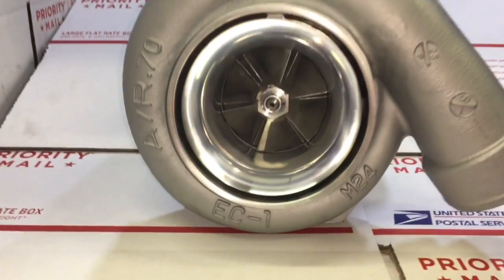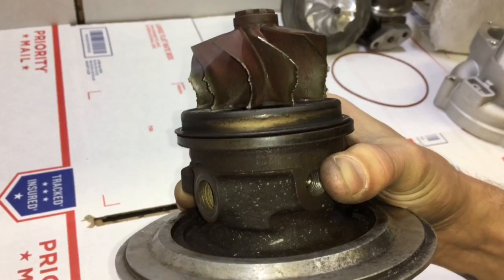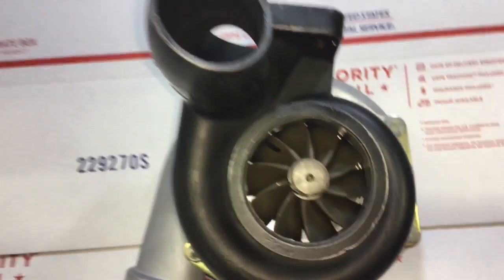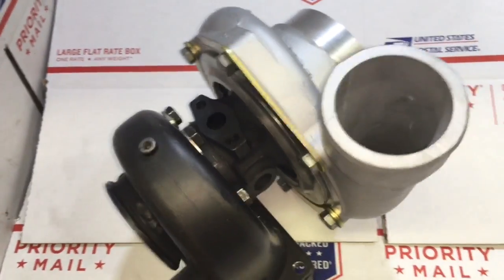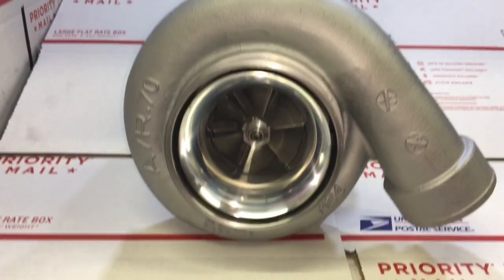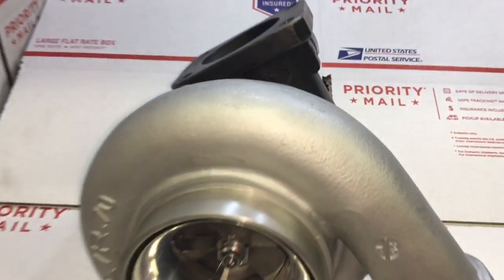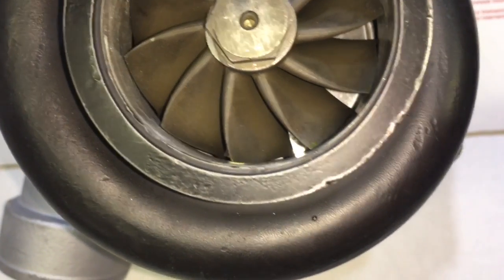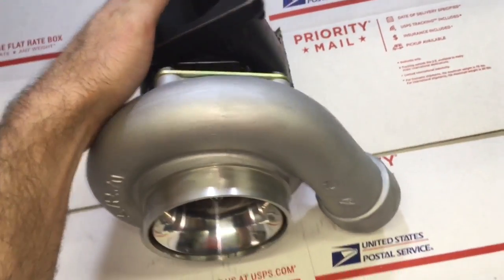FP 82 HTA GT35R Turbo Review